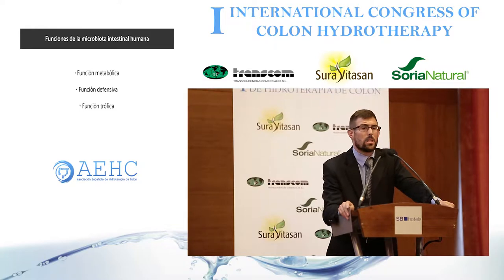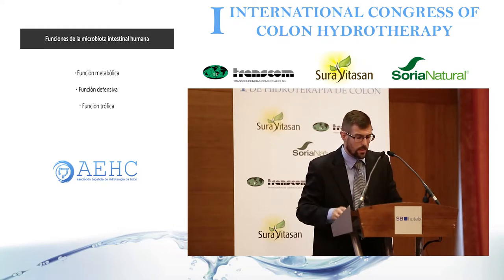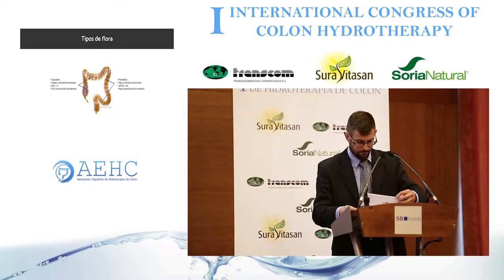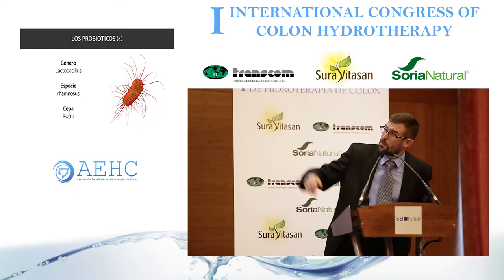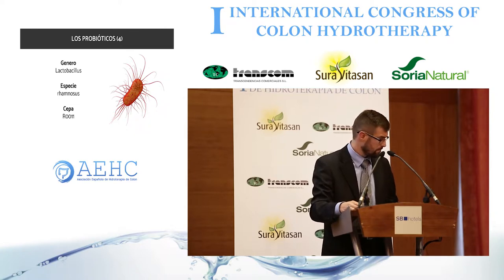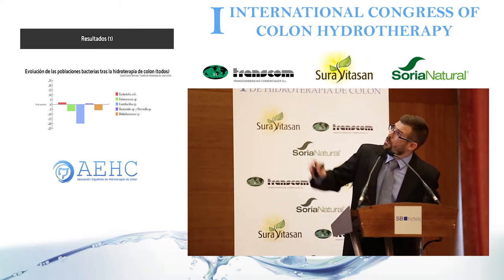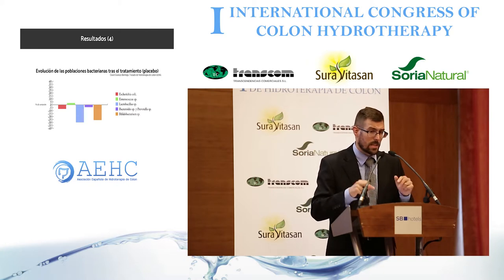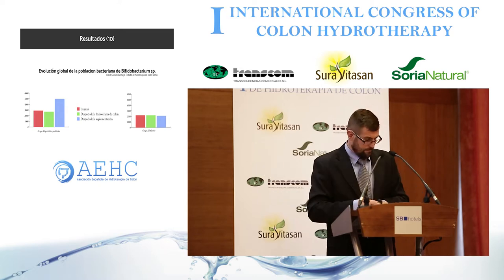Intestinal microbiology applied to Colon hydrotherapy: first scientific study (David Granizo)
Intestinal microbiology applied to Colon hydrotherapy: first scientific study of Colon Hydrotherapy presentation offered by David Granizo (Spain), during the First International Congress of Colon Hydrotherapy held on 24, 25 of September 2016 in Barcelona which was organized by The Spanish Association of Colon Hydrotherapy.

For more information about The Spanish Association of Colon Hydrotherapy please click here.